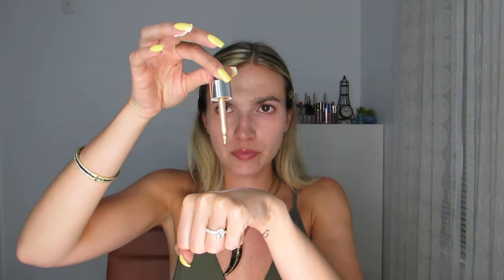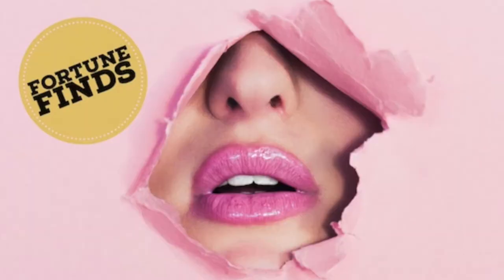ROCKSTAR VIBES 🤘🏼 MY AUGUST IPSY GLAM BAG PLUS | Fortune Finds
Come hang out with me as I unbox & try on my August 2019 Ipsy Glam Bag Plus!

SnapChat ** Fortyy

Products Mentioned ♡

Dermalogica Daily Cleanser $39
NYX Plump It Up Lip Plumper $5.50
*AHAVA Hydration Cream Mask $33
Ponds Dry Skin Moisturizer $7.89
*SUVA Beauty Liquid Chrome Illuminating Drops $26
*IT Cosmetics Bye Bye Foundation 'Medium' $39.50
*In the Balm of Your Hand Greatest Hits Volume 2 $32
Tarte Tape Shape Concealer $27
Make Up Revolution Banana Powder $8
Rimmel Stay Matte Powder $4
*NYX Sweet Cheeks Blush Palette $10
Younique Moodstruck Epique Mascara $24
Dior Addict Lacquer Stick in  'Lazy' $37
Maybelline lipstick 'Blushing Beige' $5

*included in Ipsy August 2019 bag